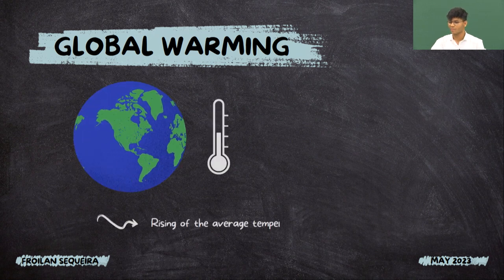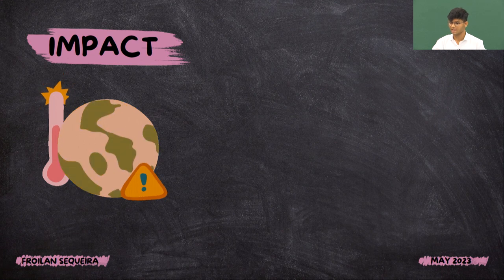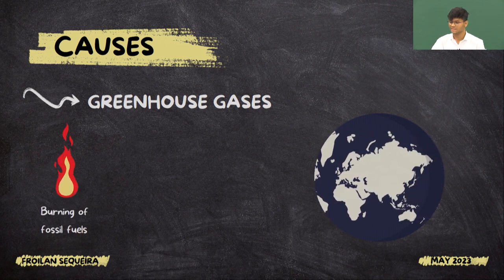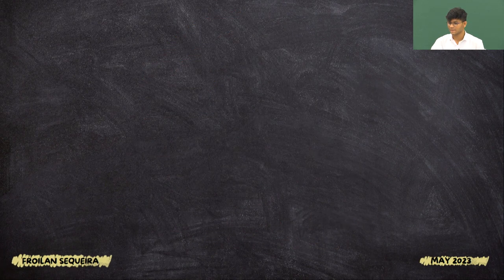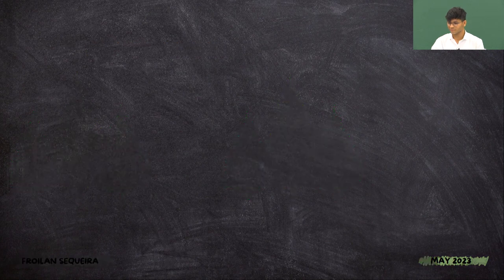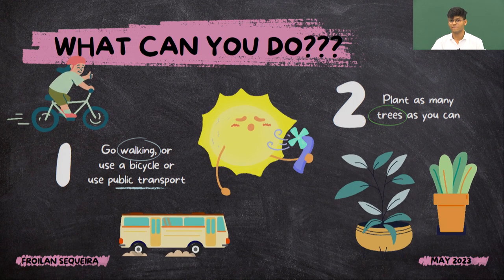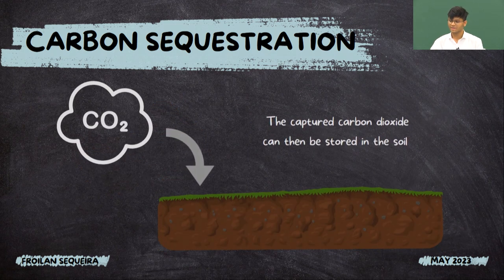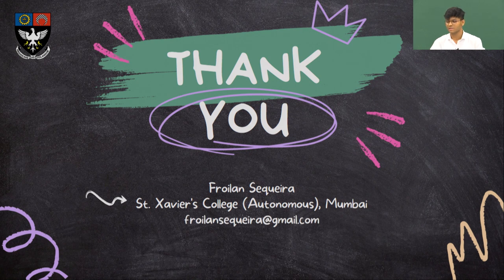Carbon Sequestration For Kids (Ages: 7+) | Froilan Sequeira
Hello viewers,

In today's video of the 'Carbon Sequestration Lecture Series', we have Mr. Froilan Sequeira explaining Carbon Sequestration to kids of ages 7 years and above. This video covers topics right from global warming & its causes, up to carbon sequestration, all explained in a kid-friendly manner. We hope that this video will encourage young minds to take up steps to reverse the effects of climate change and lead others to make this world a better place for future generations.